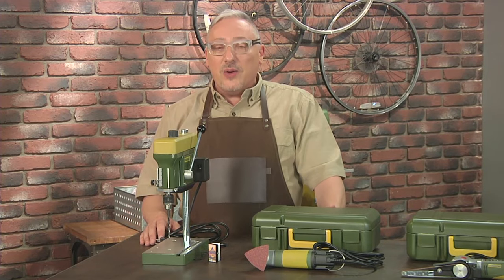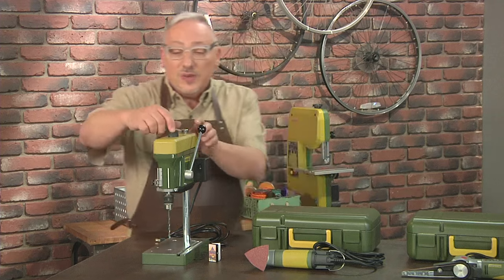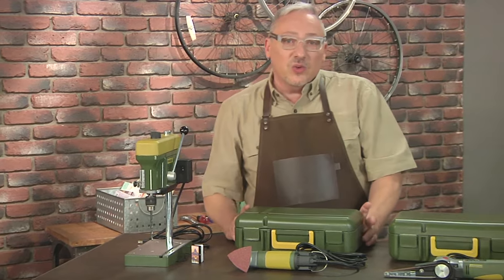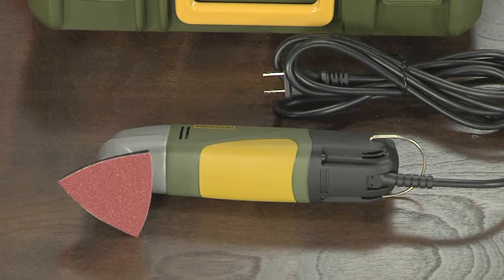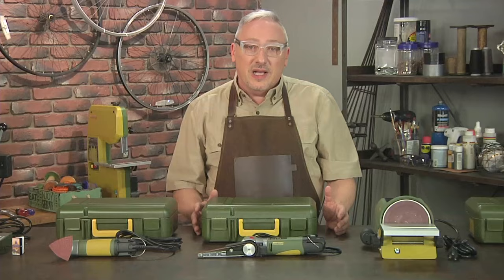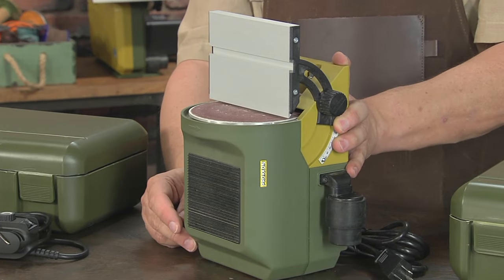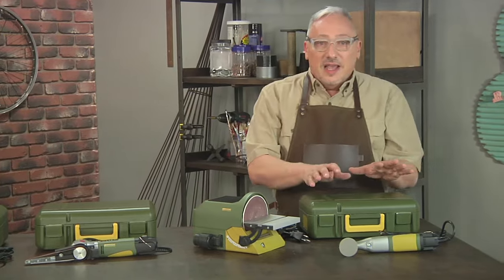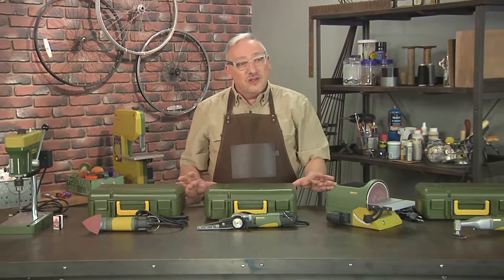PROXXON - Joe Rotella - Micro Tools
Tool expert Joe Rotella presents PROXXON's Micro Tools.
Joe Rotella for PROXXON.